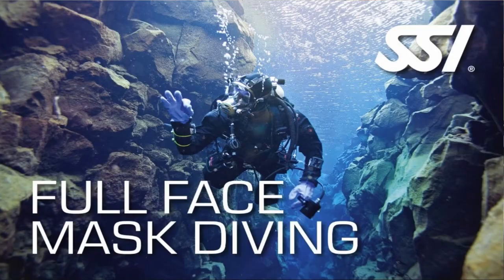Full Face Mask Diver Intro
The Full Face Mask Diver Course will give you skills necessary to safely dive with a Full Face Mask.  You will learn about the different types of Full Face Mask, how to fit them to your face, and how to maintain them as well.